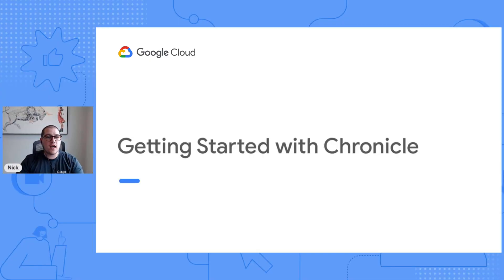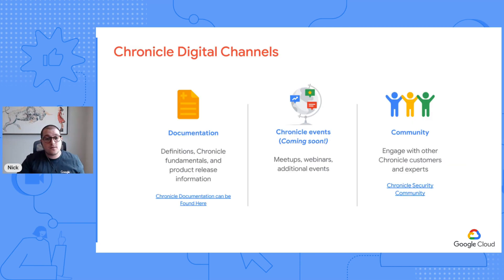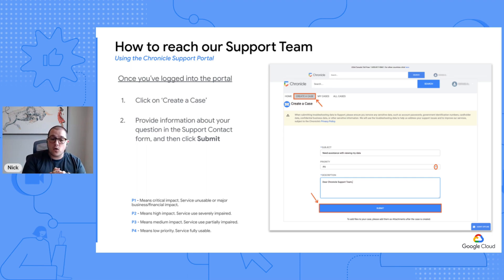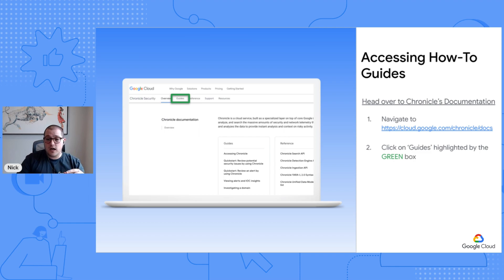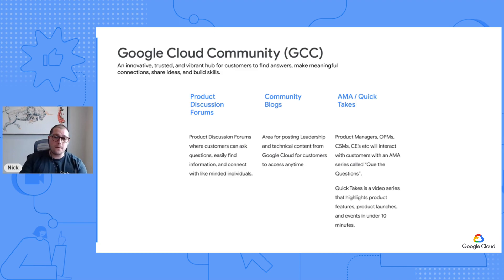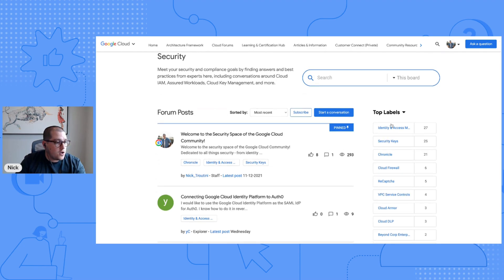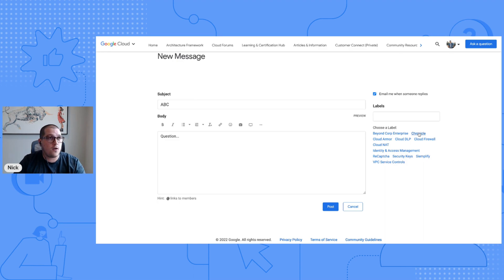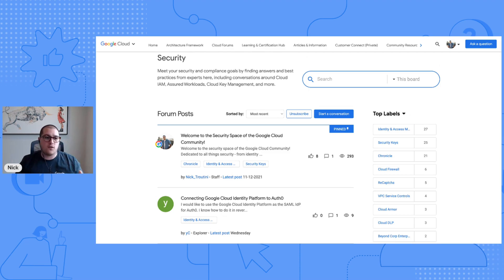Getting started with Chronicle: Your quickstart guide to cloud security confidence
In a time when cyberattacks are rapidly growing in both frequency and sophistication, organizations are focused on addressing potential threats in a smarter, faster, and more cost-effective manner.

Chronicle is Google’s cloud-based security platform capable of ingesting massive amounts of data with built-in intelligence to quickly analyze and identify threat signals.

This video provides Chronicle users the information and resources you need to quickly gain cloud security confidence with Chronicle, stay up-to-date with the latest product updates, and find support when you need it.

You'll learn:
0:00 - Intro
1:09 - Where to find self-service support resources: documentation, events, and community
2:10 - How to get help with your technical questions or issues: reaching the support team, using the support portal
3:52 - What's included and how to access Chronicle documentation: how-to guides, product updates
4:47 - The features and benefits of the Security Community: how to create a free account, ask questions, find answers, subscribe and stay up-to-date, engage with peers and Googlers
9:54 - 3 simple next steps to get ahead on your cloud security and hit the ground running with Chronicle